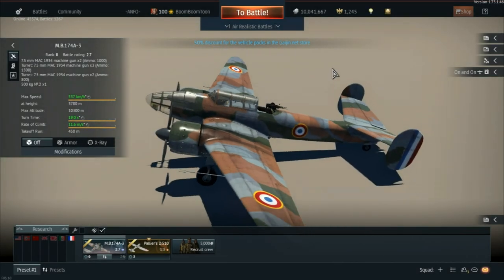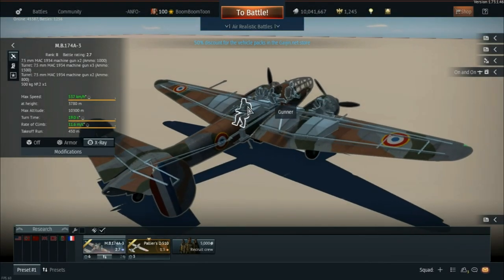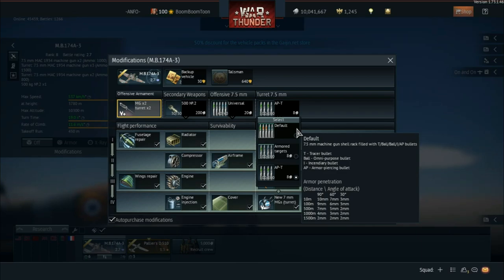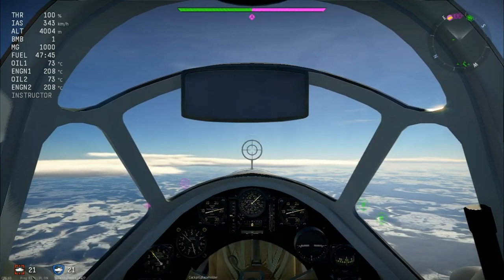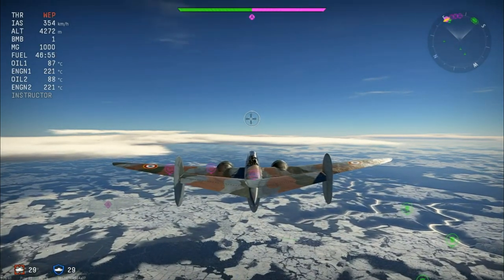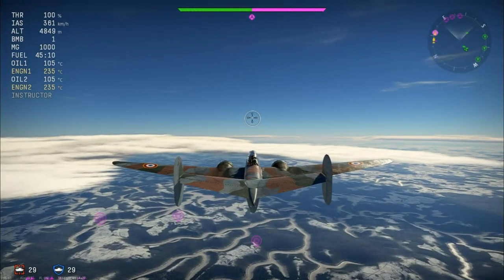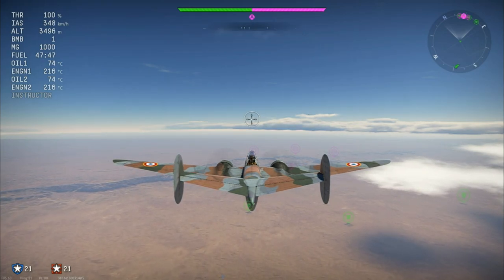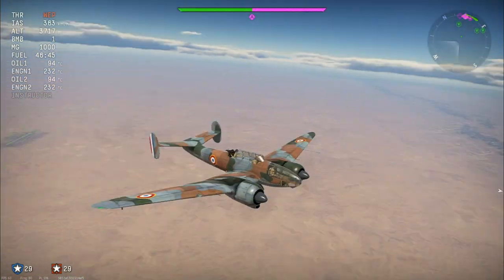War Thunder - Update 1.73 - M.B.174A-3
This is the first aircraft I have seen where the description, pseudo serial annoyance, fits aptly.